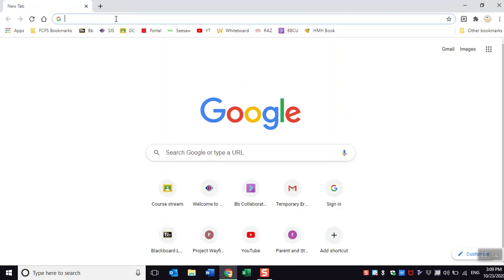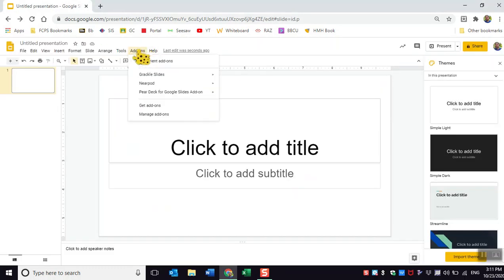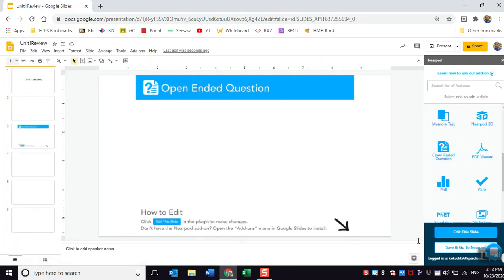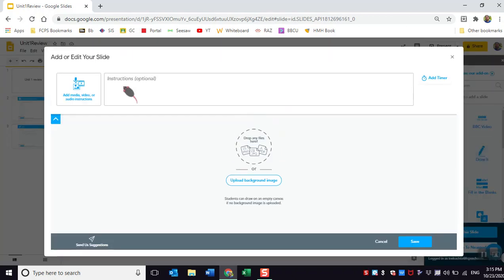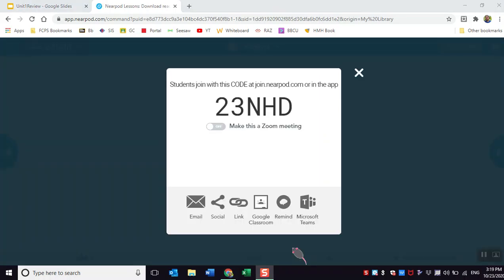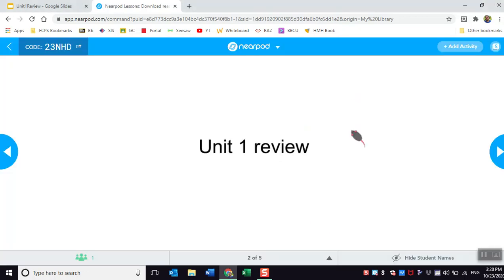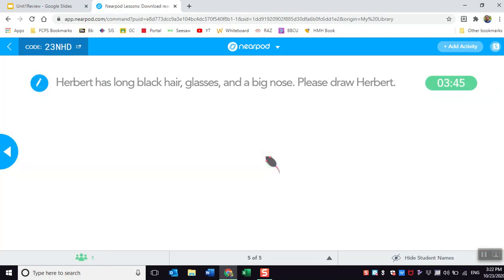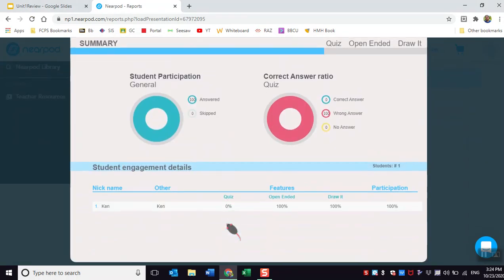Nearpod Tutorial for FCPS Teachers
Nearpod is an excellent teaching tool. It's similar to Peardeck or Kahoot in that the teacher sees live answers, but it offers the possibility for students to draw, write, answer polls and multiple choice questions, do matching, and more. The great thing about Nearpod is that students can use it from any device that connects to the internet.